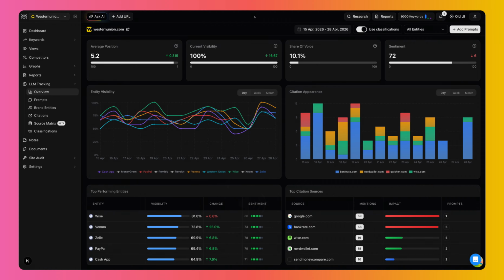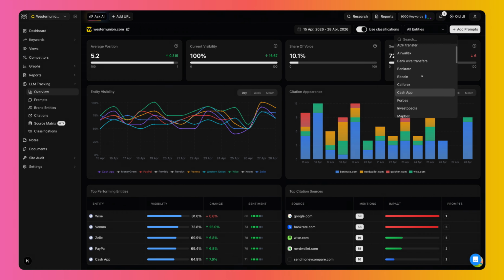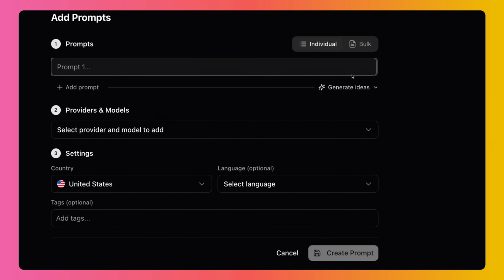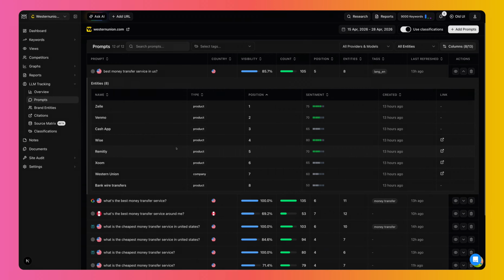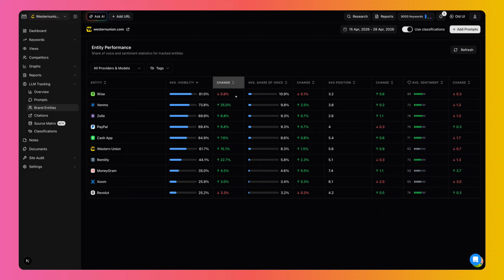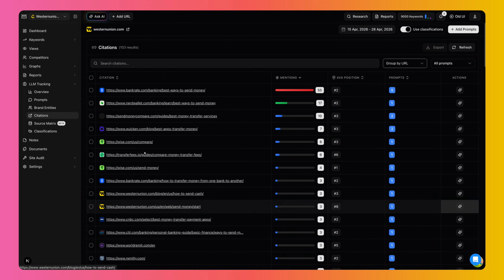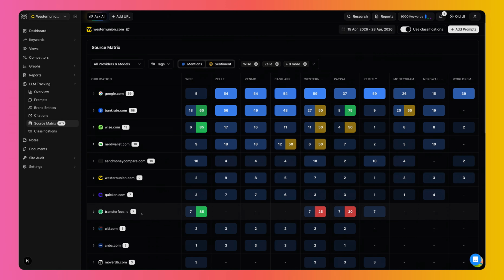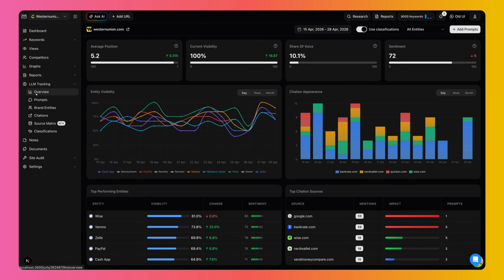Track AI & LLM Visibility in Nightwatch (May 2026 Update)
In this video, we show how to track AI and LLM visibility for your brand using Nightwatch, including the latest updates and new features.

This updated walkthrough covers:
- Tracking visibility across AI-driven search (ChatGPT, Google AI Overviews, etc.)
- Monitoring brand presence in LLM-generated results
- Using Nightwatch filters and segmentation to analyze AI visibility
- Identifying trends and changes over time